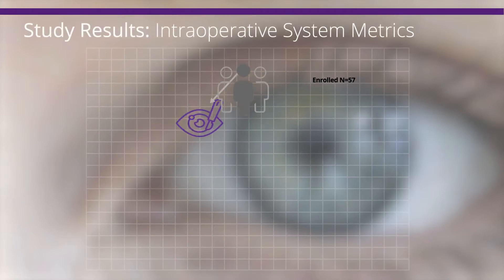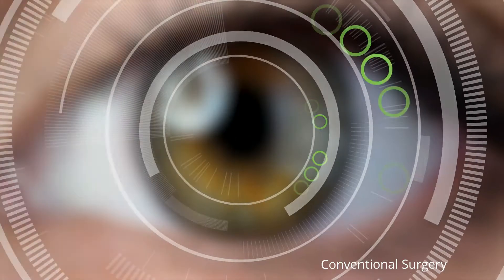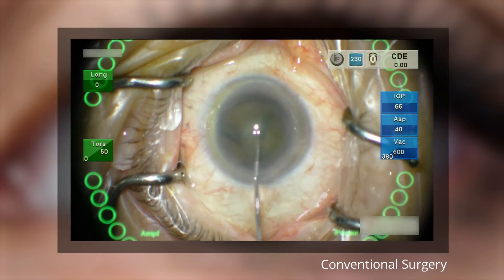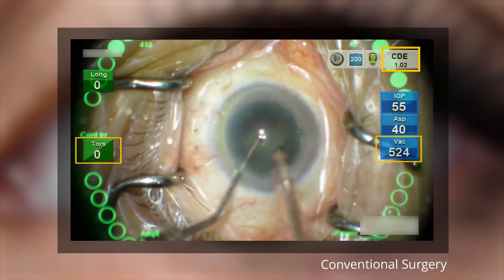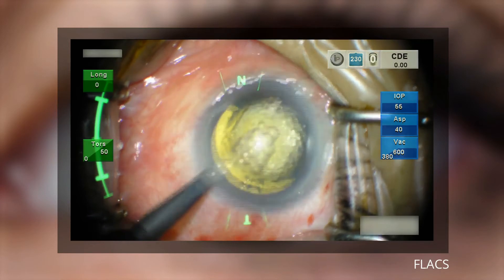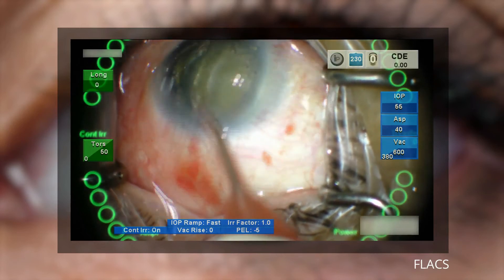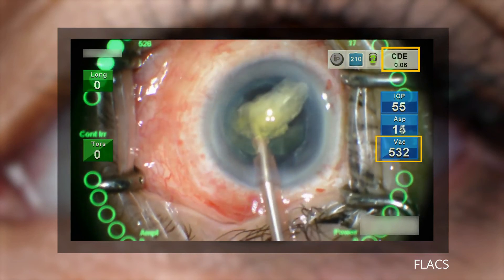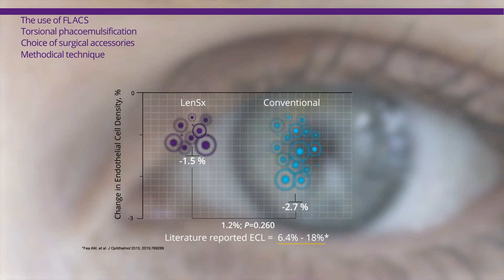LenSx versus conventional cataract surgery - Video abstract [ID 329935]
Video abstract of an original research "Comparison of femtosecond laser-assisted cataract surgery and conventional phacoemulsification on endothelial cell density when using torsional modality" published in the open access journal Clinical Ophthalmology by Yoshitaka Oka, Noriyuki Sasaki and Valentine P. Injev.

Purpose: To compare the effects of femtosecond laser assisted cataract surgery (FLACS) and manual phacoemulsification on cumulative dissipated energy (CDE), torsional amplitude, and endothelial cell density (ECD).

Patients and Methods: This prospective, randomized study was conducted at Oka Eye Clinic (Fukuoka, Japan). Surgeries were performed using FLACS (with LenSx) or conventional technique in adults &ge; 20 years with grade 2&ndash; 4 cataracts. Visits included preoperative, surgery day, and 5 postoperative visits (days 1, 4&ndash; 10, 20&ndash; 40, 60&ndash; 120, and 150&ndash; 210). Primary endpoint was CDE. Secondary endpoints included ECD percent change at day 150&ndash; 210 versus preoperative visit and average torsional amplitude on surgery day. Exploratory endpoints included central corneal thickness and corrected distance visual acuity (CDVA). Superiority of FLACS to conventional technique was evaluated using t-tests based on a mixed model for repeated measures.

Results: Full analysis set included 53 eyes per group. Mean cataract grade was 2.92&plusmn; 0.58 in FLACS and 2.94&plusmn; 0.57 in conventional group. FLACS versus conventional method had significantly lower mean CDE (0.213&plusmn; 0.334 versus 1.718&plusmn; 0.898%-seconds, respectively; P&lt; 0.0001), demonstrating superiority of FLACS. Low endothelial cell loss (ECL) was achieved with both FLACS and conventional methods (1.5&plusmn; 5.6% and 2.7&plusmn; 5.2%; P=0.260). Torsional amplitude was significantly lower for FLACS versus conventional method (19.6&plusmn; 16.0% versus 31.1&plusmn; 6.6%; P&lt; 0.0001). Central corneal thickness was comparable for both methods at all visits except day 1; CDVA was comparable for both methods at all postoperative visits.

Conclusion: FLACS achieved significantly lower CDE compared with the conventional surgical method (P&lt; 0.0001). Low ECL was achieved with both FLACS (1.5%) and conventional (2.7%) methods.